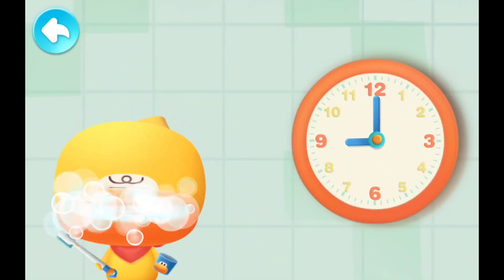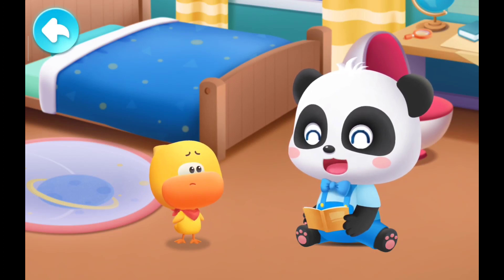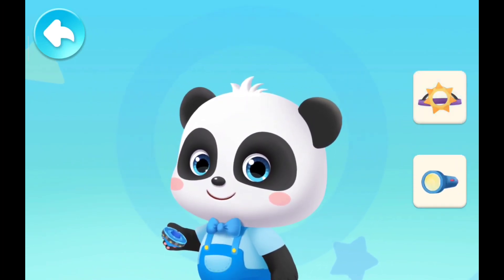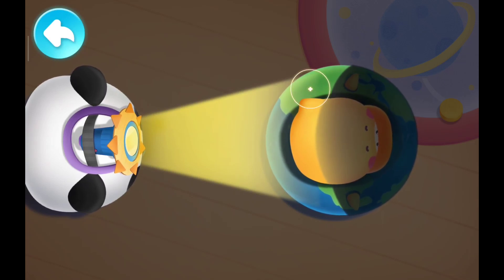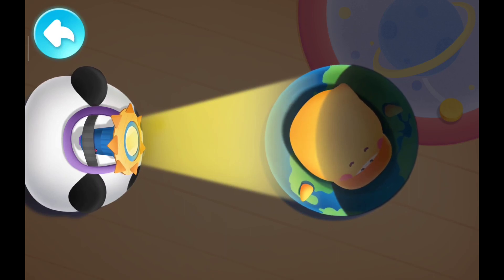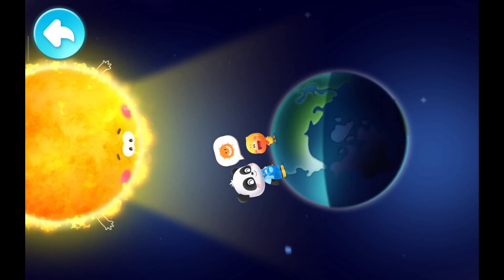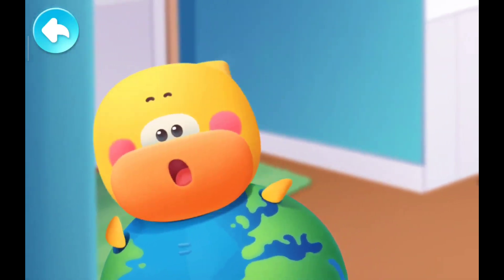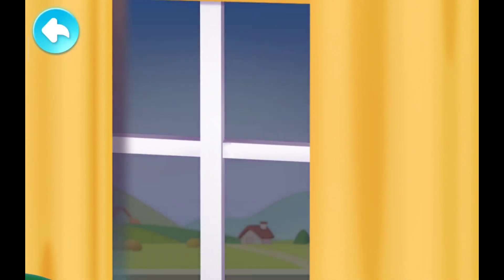Why Is There Night And Day(02) | Baby Panda | Baby Bus | Cartoon Games | Kids Games | Kids Gameplay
Join Baby Panda on a fun and educational adventure to learn about night and day! In this cartoon game, you'll explore the different activities that animals and people do at different times of the day. You'll also learn about the science behind why there is night and day.